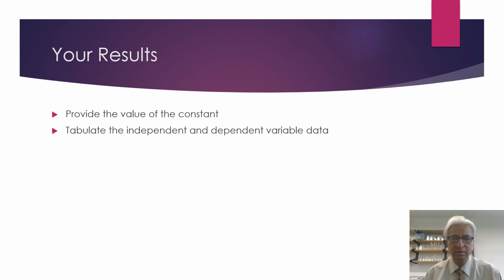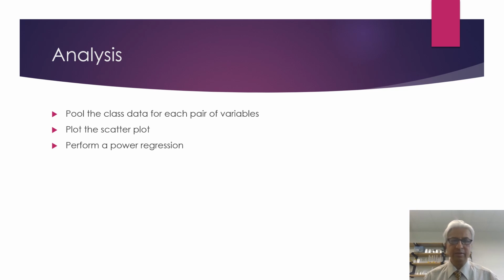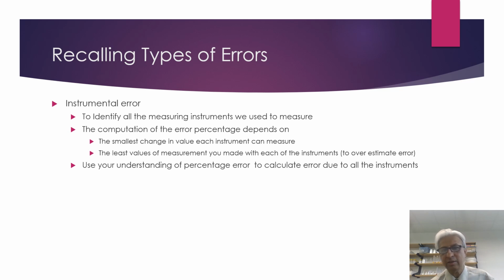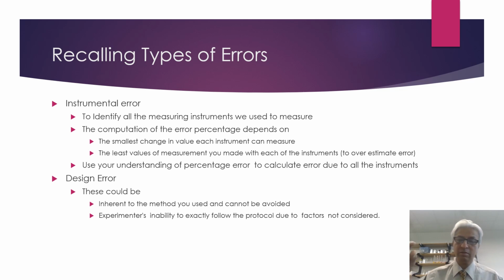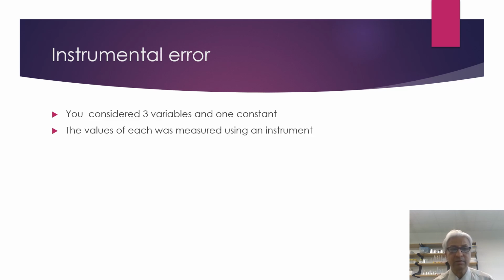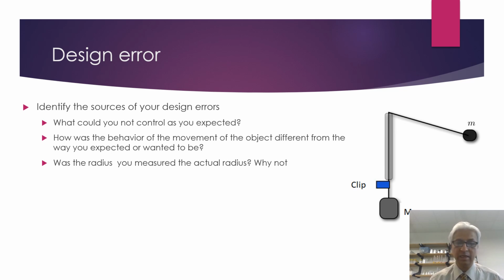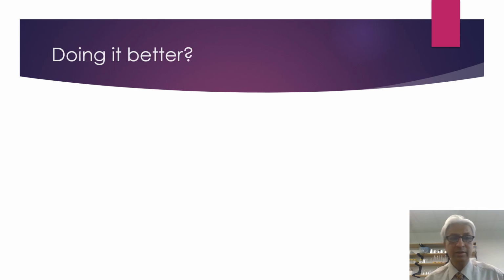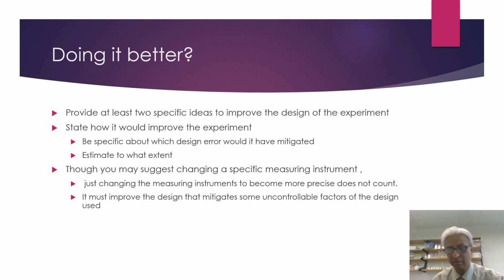Circular Motion Lab - Analysis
This provides an overview of what is expected as the errors and analysis of the circular motion lab